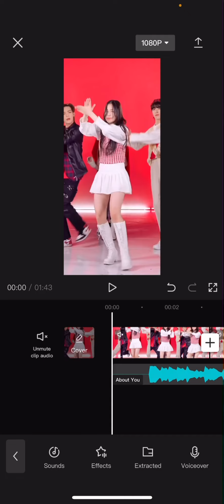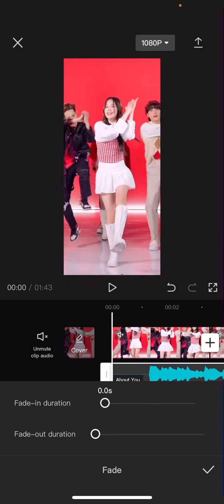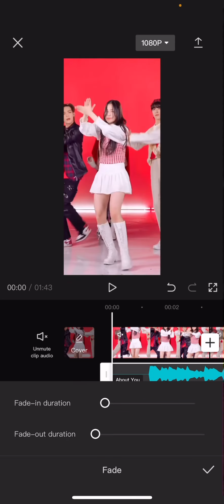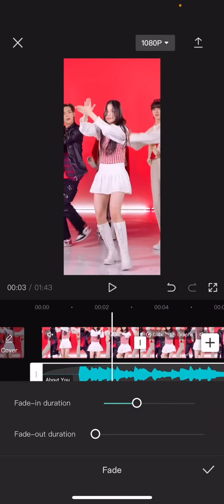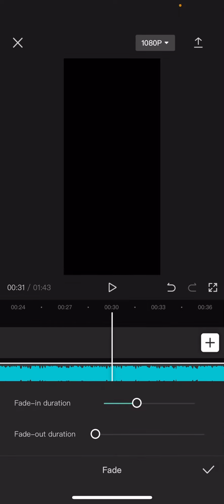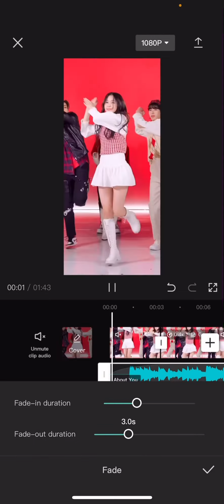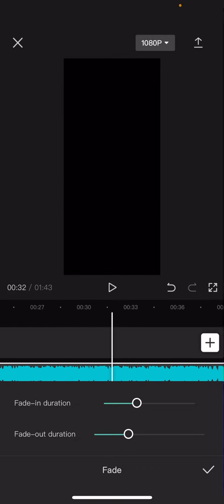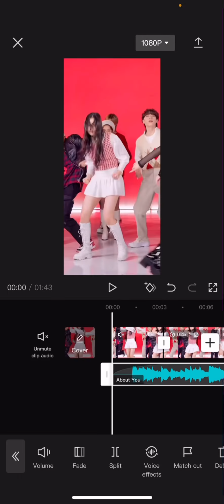Tutorial: Fade In And Out Sounds In CapCut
Want to fade in and out sounds in CapCut? Here's how you can do that.